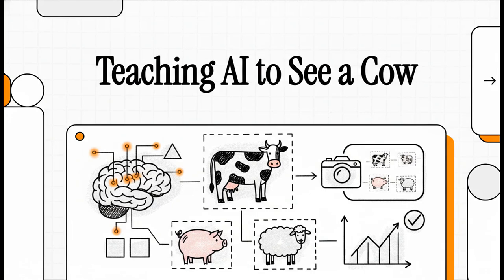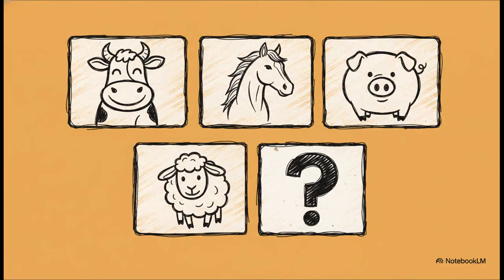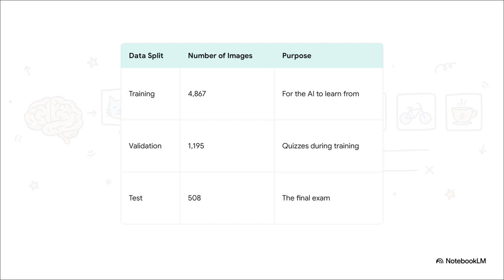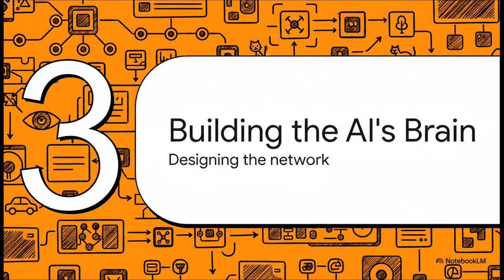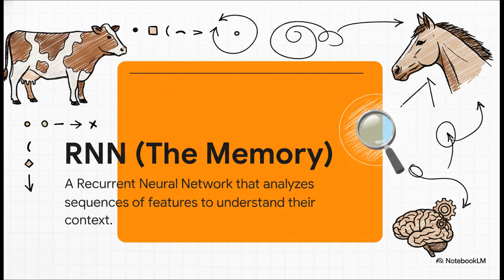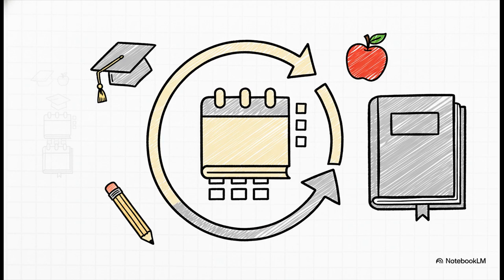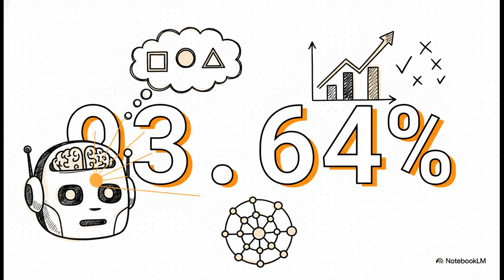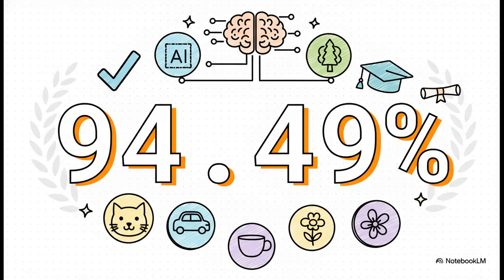Hybrid CNN + Bi-LSTM: Building a CRNN for Animal Identification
In this video, we build and train a Veterinary CRNN, a hybrid deep learning architecture that combines Convolutional Neural Networks (CNN) with Bidirectional LSTMs (RNN) to classify livestock with incredible precision.

While CNNs are great at spatial features, adding a sequence learner allows the model to process image data in a unique way, leading to a massive 94.49% final test accuracy.

Architecture Breakdown:

CNN Feature Extractor: 3 Convolutional layers (32, 64, 128 channels) with Batch Normalization.

Sequential Learner: A 2-layer Bidirectional LSTM that treats spatial features as sequences.

Classification Head: Fully connected layers mapping to 5 classes: Cow, Horse, Pig, Sheep, and Other.

Key Results:

Total Dataset: 6,570 images (Train/Val/Test split).

Processing: 224x224 grayscale images.

Peak Validation: 94.56% Accuracy at Epoch 13.

Final Performance: 94.49% Test Accuracy.

Stack: Python, PyTorch, CUDA, Adam Optimizer.